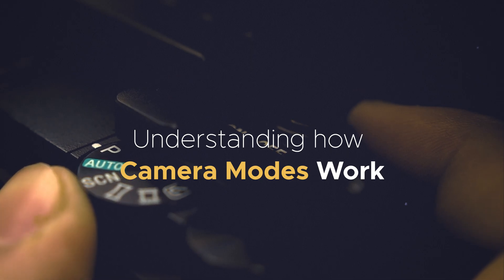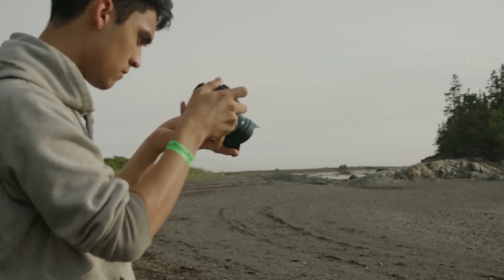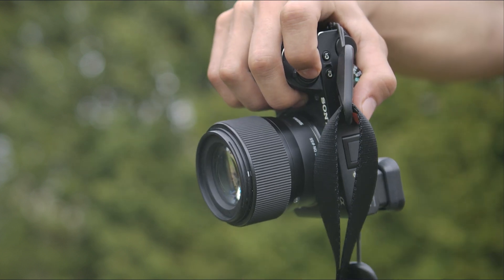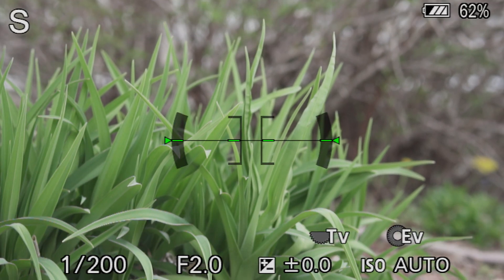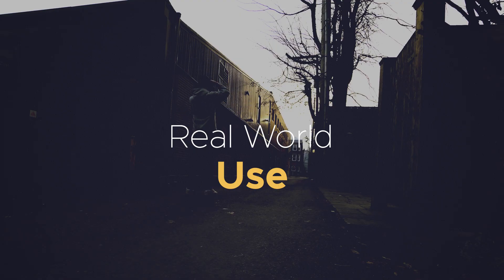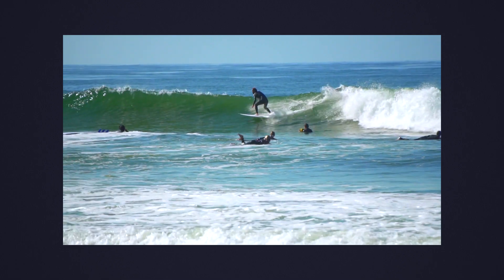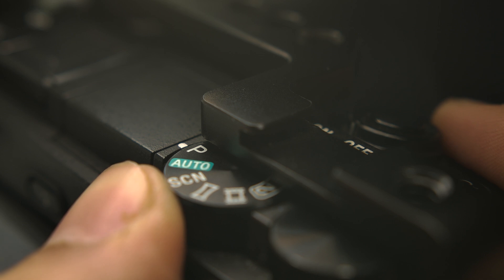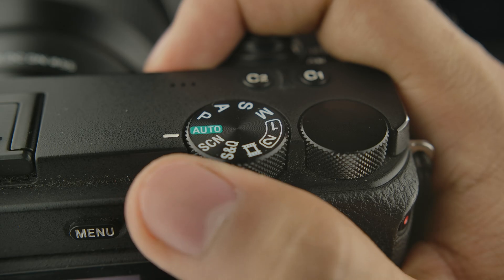WHY SHOOT in P MODE!?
Intro : 0:00
Understanding How Camera Modes Work : 0:43
Manual Mode : 1:05
Aperture Priority : 1:33
Shutter Speed Priority : 2:15
Programmed Mode : 2:51
Real World Use : 3:24
Target Audience  : 4:11
What Camera mode do you shoot in? : 5:45